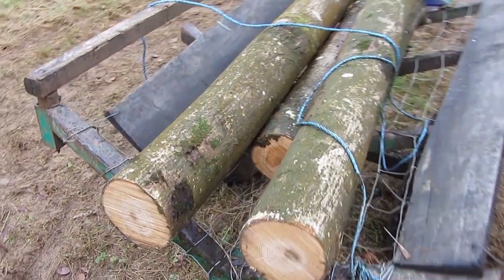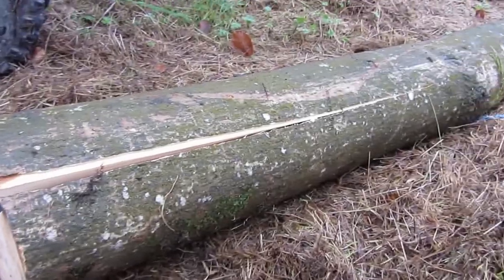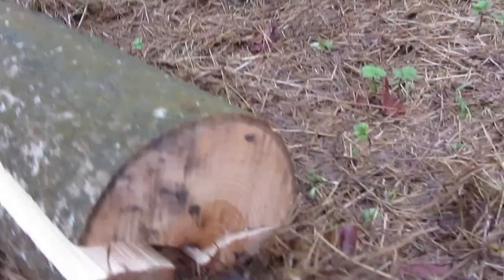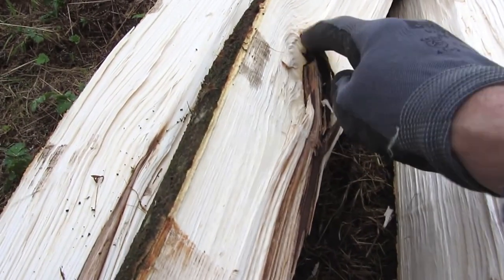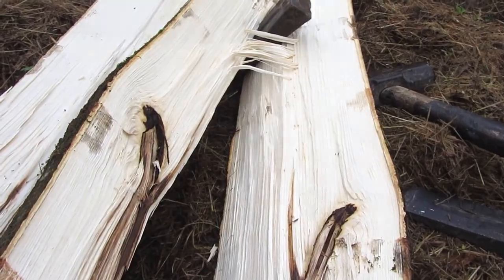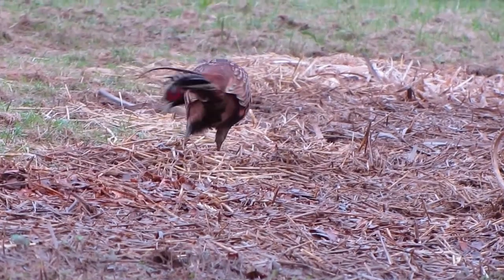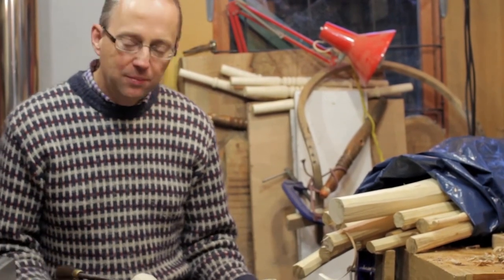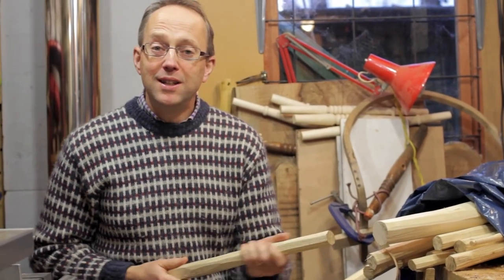Riving Wood for Chairs - Sussex Chair Part 2.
Continuing the series on making an Arts and Crafts period Sussex Chair - in this episode riving ash logs and drawknifing the rough outline of legs and stretchers.
I found a good log with reasonably straight grain that had only been felled a short while. In the video I split the log using a hammer and wedges, first in half and then into sections. Once I have the rough split out stock, I then drawknife (a two handled knife that you 'draw' towards yourself) it on my shave horse (a foot operated clamp) to make it rounder in section, so that I can turn it on my lathe, or by using rounding planes, to make chair legs and stretchers. Splitting the wood is great fun - I love to hear the noise as the crack 'seeps' along the tree trunk - its not particularly loud, but there is something I really like about it - I suppose its having that very close contact with the tree as almost a living thing, as I set about giving it new life as I work it into a chair. That probably sounds a bit James Krenov, and yes I am a great admirer of his approach to letting the wood inspire, and in its own way speak to you.